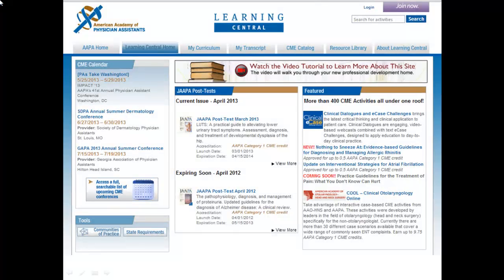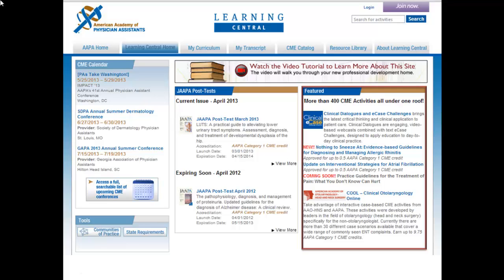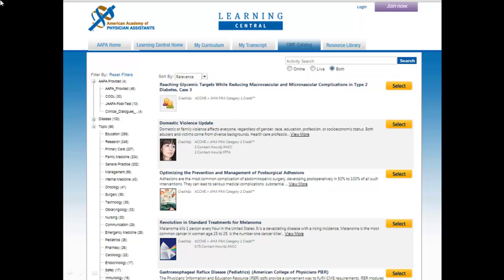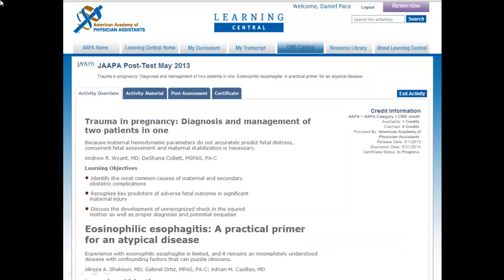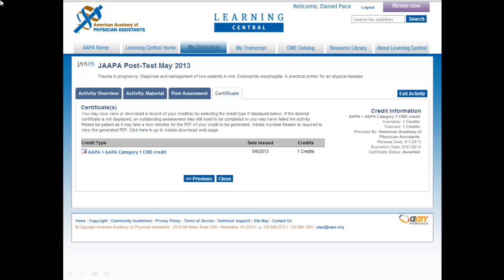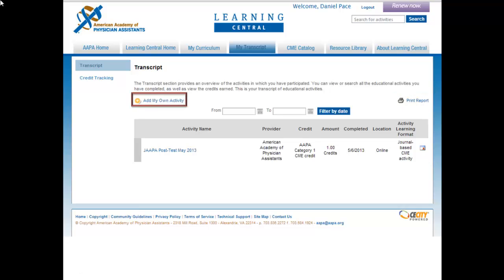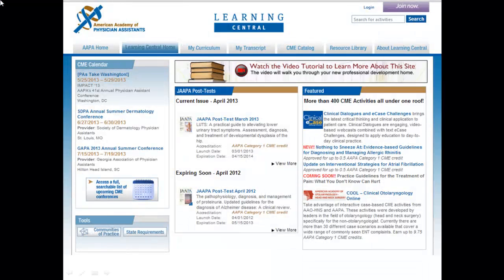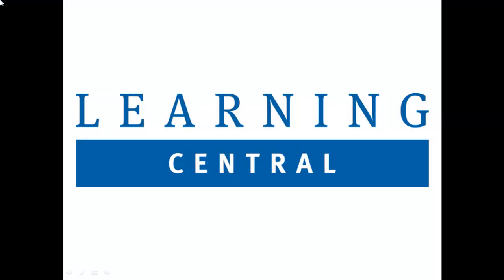Learning Central Tutorial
This video provides a tutorial on how to use Learning Central -- AAPA's new professional development home for PAs. Learn how to search the robust CME Catalog containing over 400 activities, retrieve CME certificates from your Transcript, and add activities to your Curriculum for quick access in the future. Check out Learning Central today (cme.aapa.org) for all of your CME and certification maintenance needs!